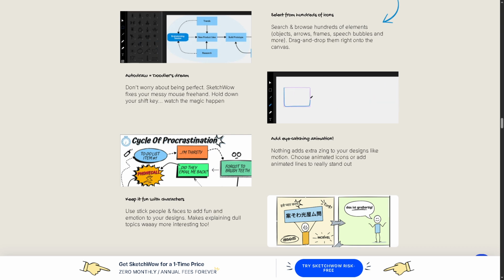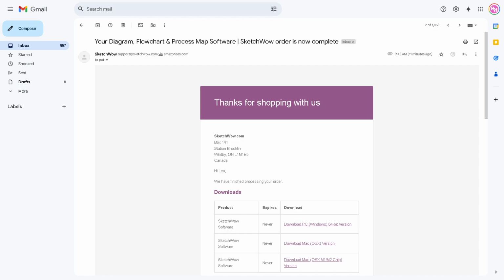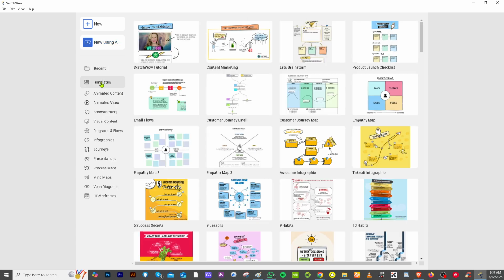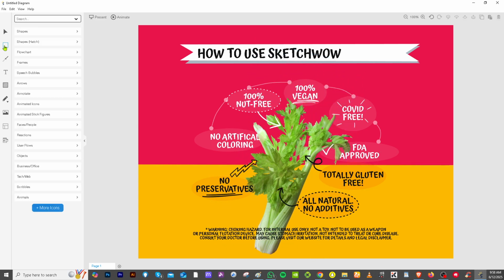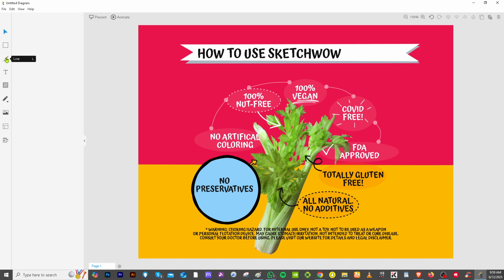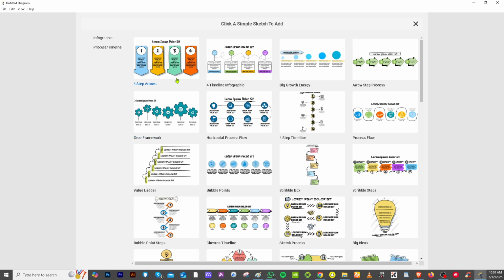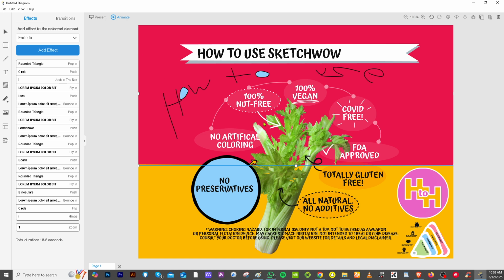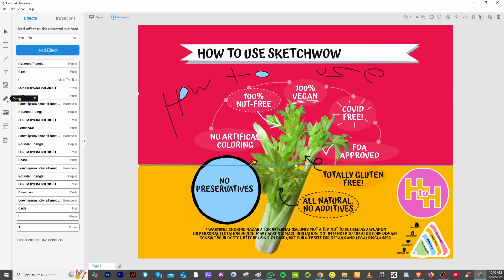SketchWow Tutorial for Beginners | Quick Start Guide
In this beginner tutorial and training video, we show you how to install and use SketchWow CRM software.  We show you how to create an account and get started, how to use all of the core features in this demo, and give quick review of the software